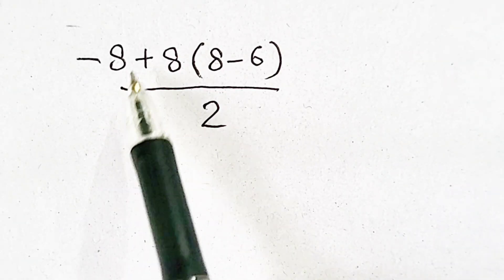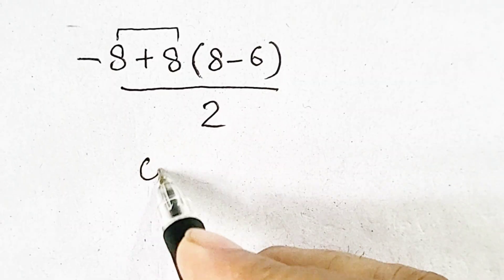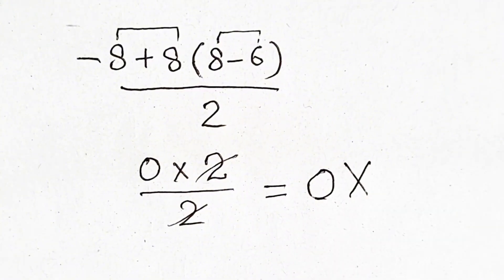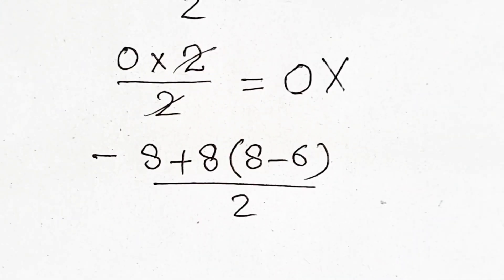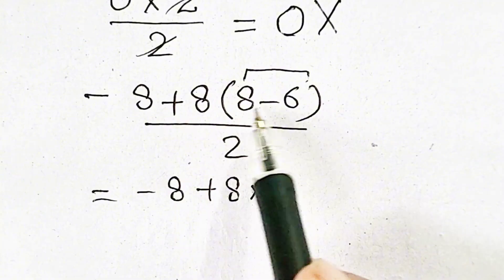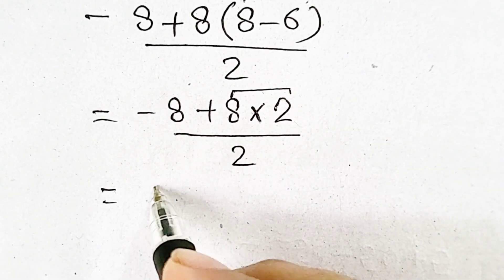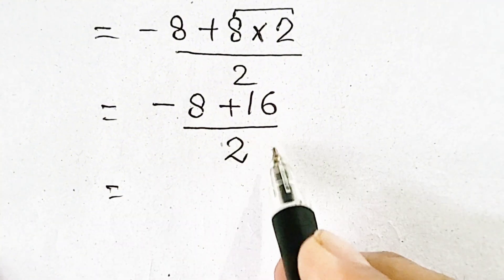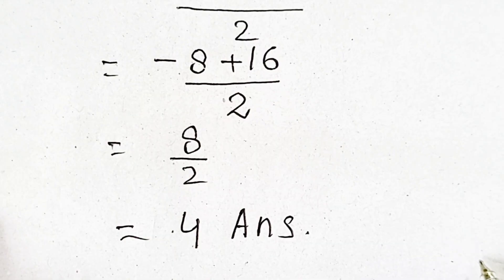Most People Get This Math Question Wrong!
fastandeasymath
Janseenexplains
Razalearninghub
mathjoy
malogics
Wrong!